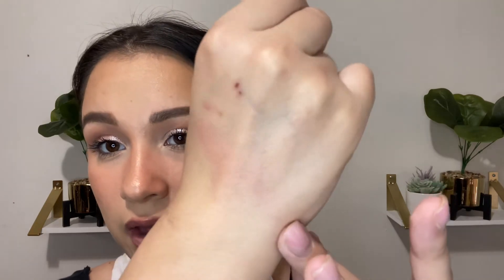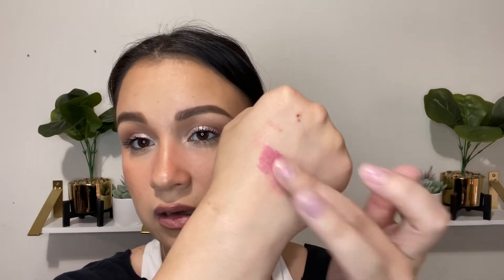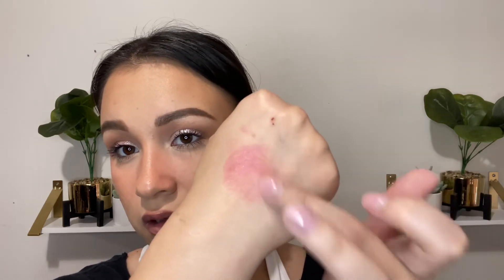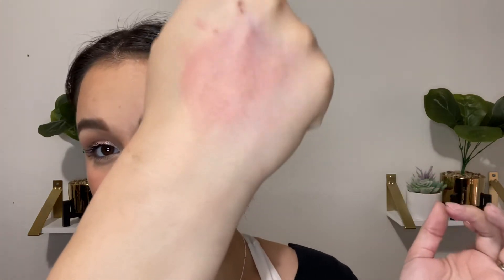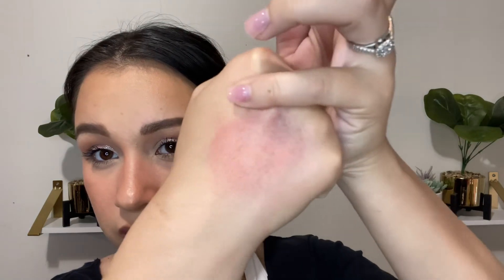May’s Boxycharm unboxing| 2021